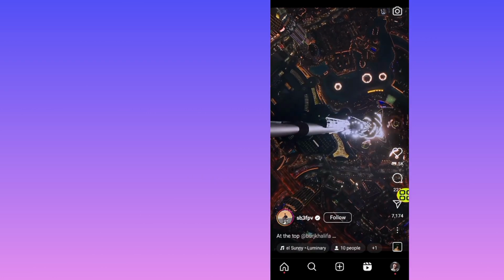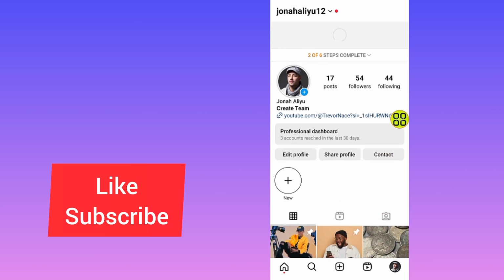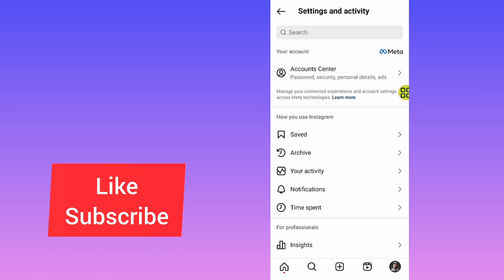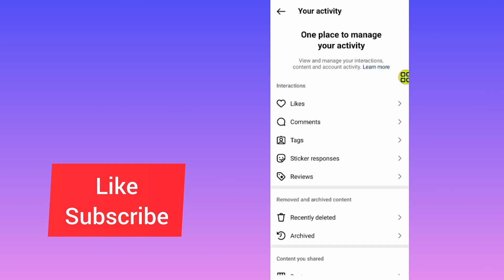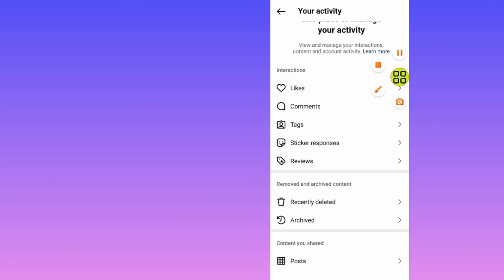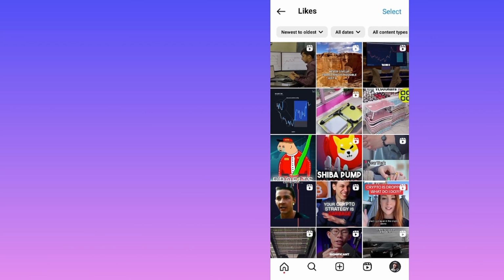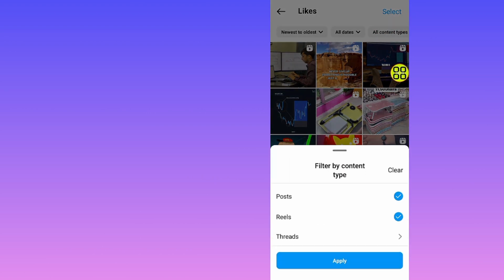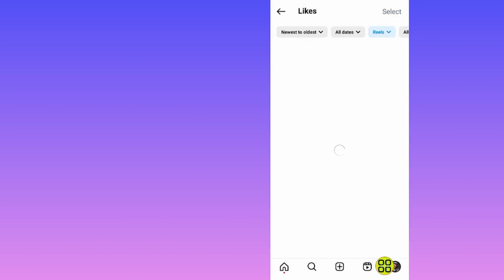How To Find Watched Reels On Instagram | Instagram Reels Watch History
Find Watched Reels On Instagram in a few simple steps. If you are looking for a video about how to see reels you watched on instagram, here it is! In this video I will show you how to check recently watched reels on instagram. Be sure to watch the video to the very end. You will learn All about instagram reels watch history